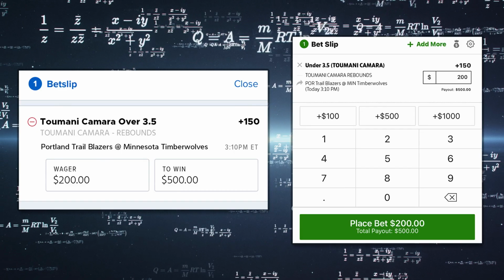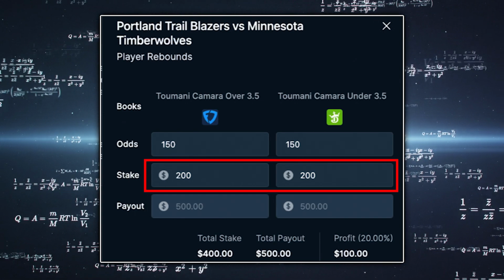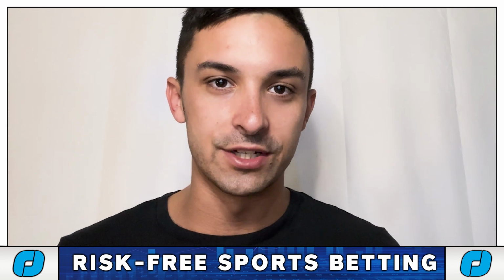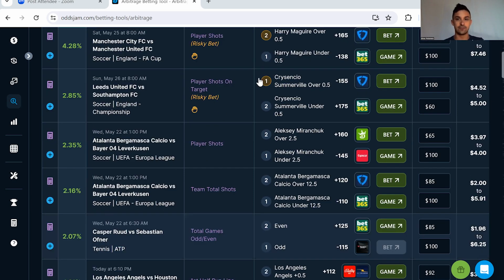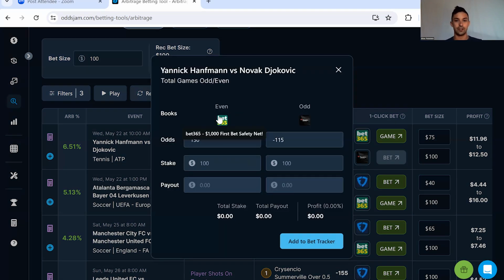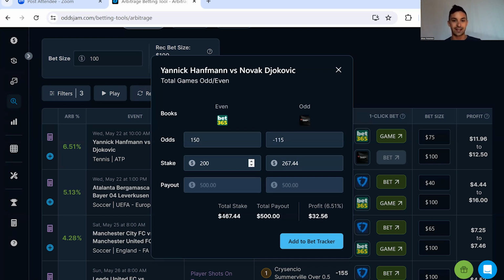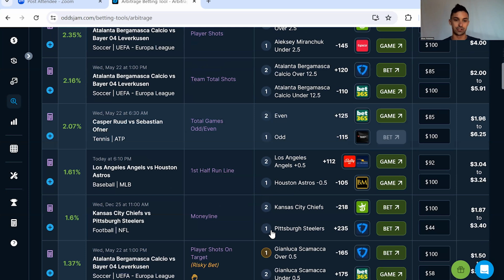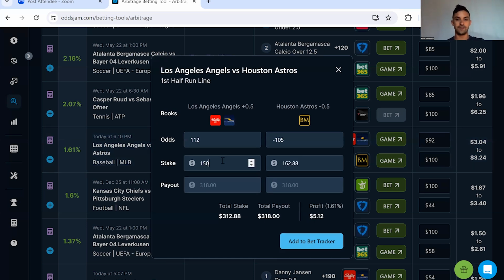Never Lose Another Bet - Arbitrage Sports Betting Explained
Discover the secret to guaranteed profits in sports betting with our in-depth guide to arbitrage betting. Say goodbye to losing bets and hello to consistent winnings! In this video, we break down the concept of arbitrage sports betting, showing you how to take advantage of discrepancies in odds across different bookmakers to secure a profit every time.

In this video, you will learn:

What arbitrage betting is and how it works
How to find and exploit arbitrage opportunities
Tips and strategies for successful arbitrage betting
The risks involved and how to manage them
Whether you're a beginner or an experienced bettor, this guide will help you master the art of arbitrage betting and never lose another bet again!